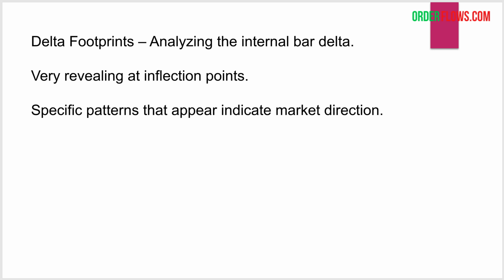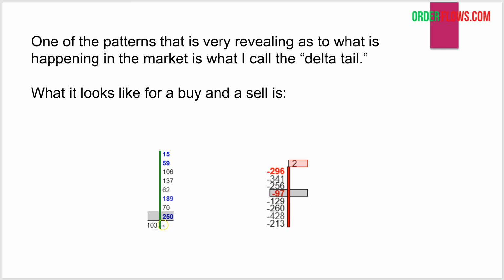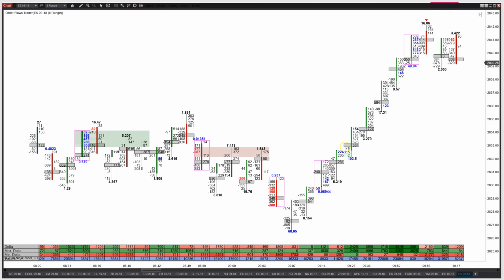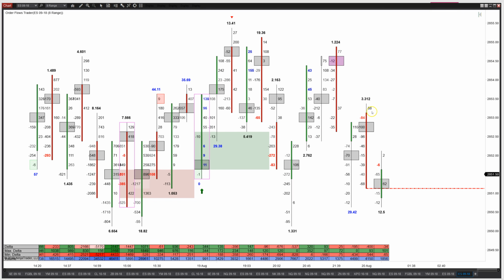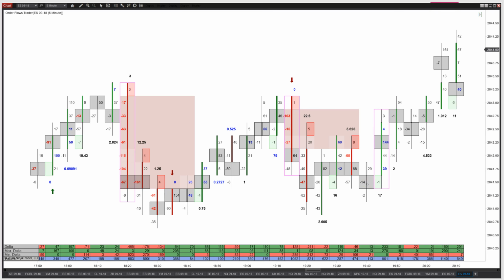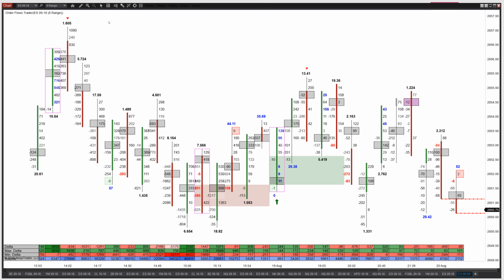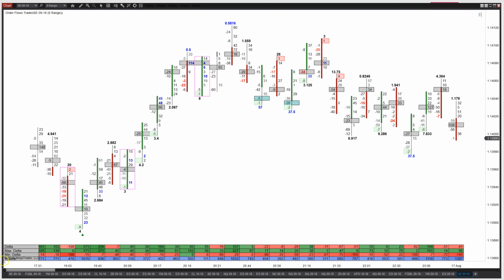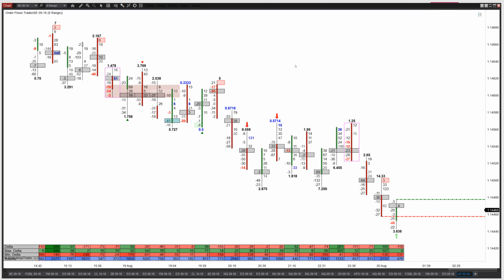Order Flow Delta Footprints Analyze The Delta Footprints In The Bar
Most traders who are into order flow are familiar with the volume footprint chart which is based on the volume traded on the bid versus volume traded on the offer in the two way auction but there is actually another way to take the same data and turn it a different angle and see things other traders can't see, the delta footprint. A measure of the aggressive buyers versus aggressive sellers at a price level.

This feature is available on the Orderflows Trader 2.0 which we released a few months ago and really what separates the Orderflows Trader software from the other software out there is the education that comes with it. I think that is worth much more than the software itself. Each week I do a  weekly live group training session for users of the Orderflows Trader software.

The reason I decided to make this video is because I want to show you that when you have the right trading software and you learn what to look for in the order flow that you can indeed see what is happening and make solid trading decisions.